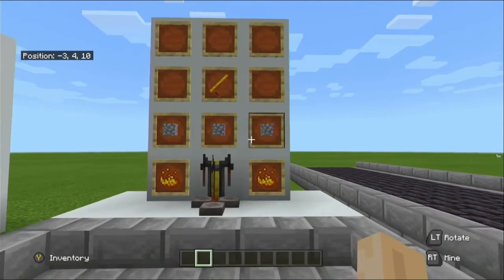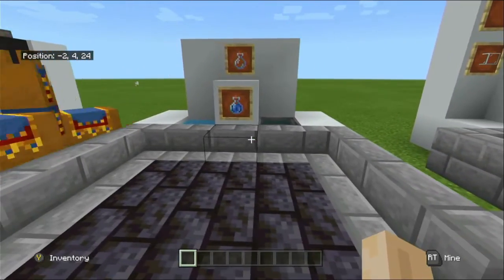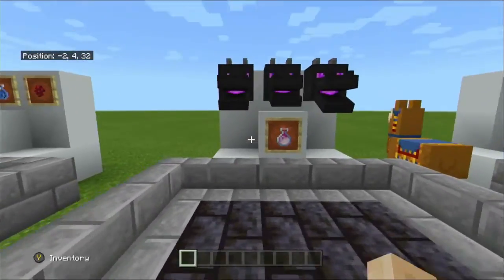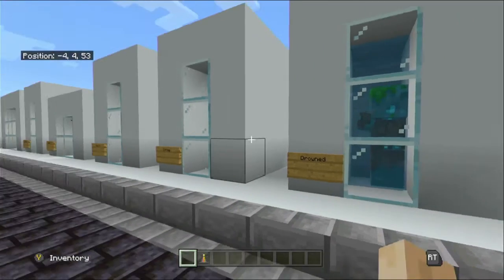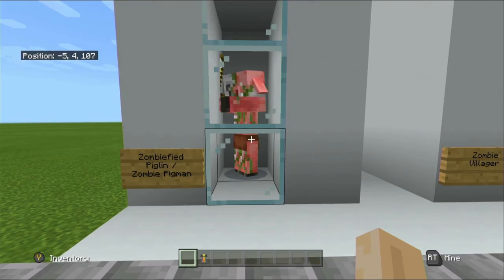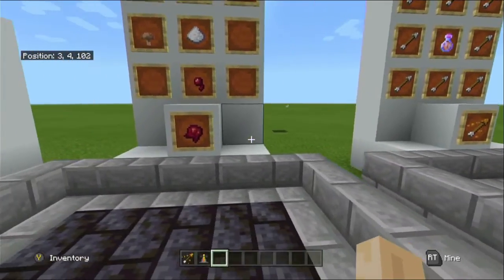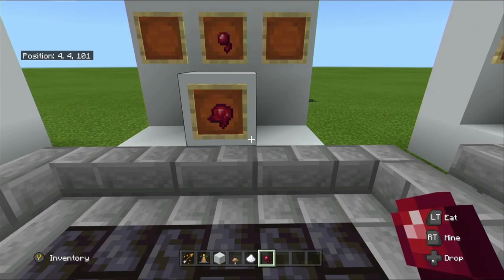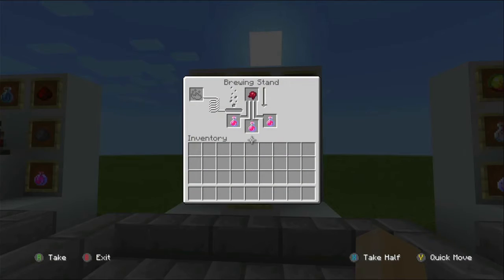Minecraft Tutorial - Potion of Harming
In this tutorial we look at how to craft the potion of harming and talk about it's uses.